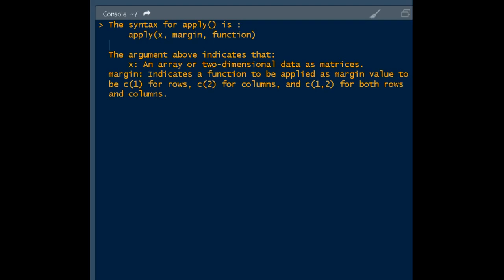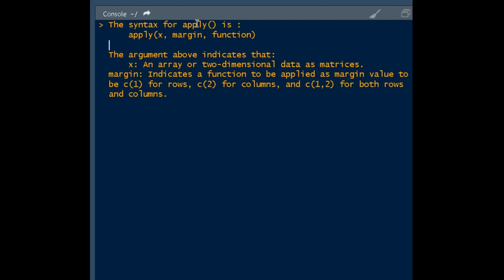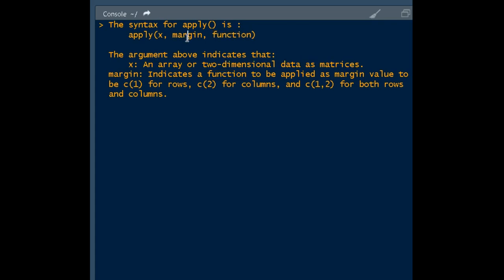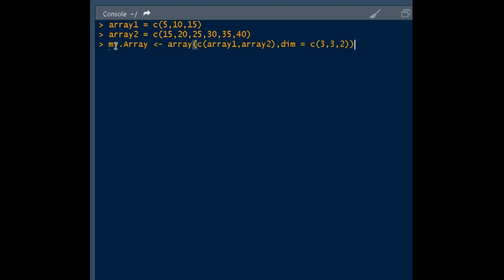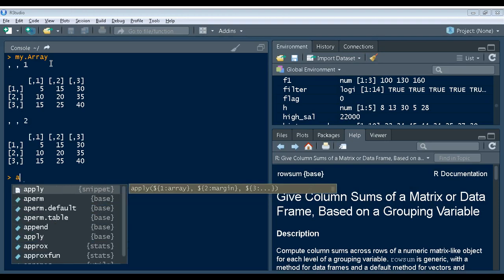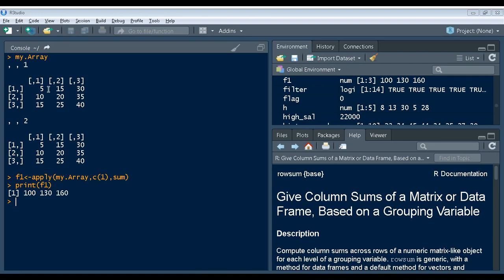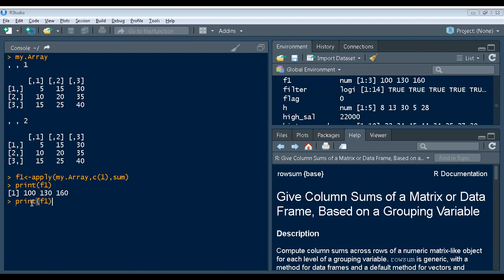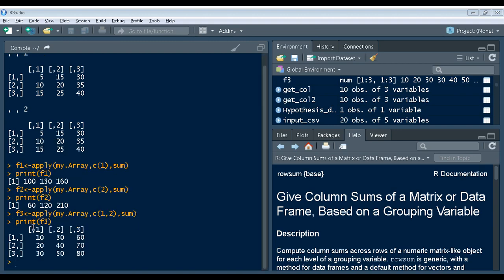Part 6 -apply() in Arrays - R programming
apply()